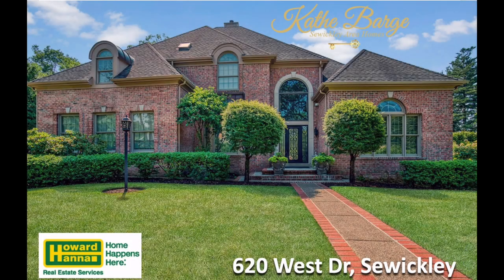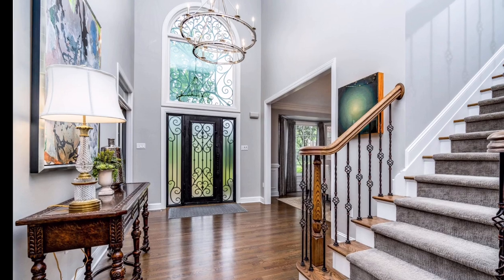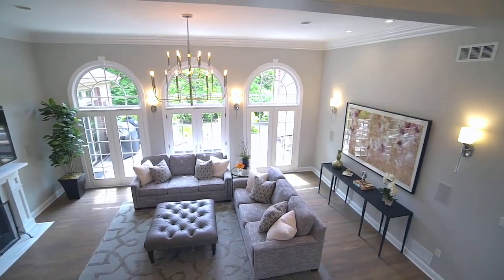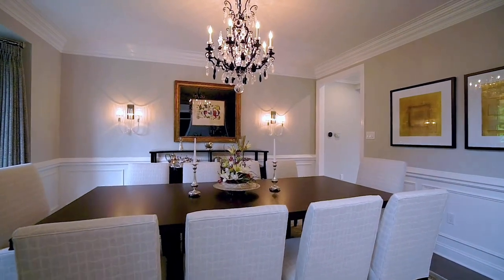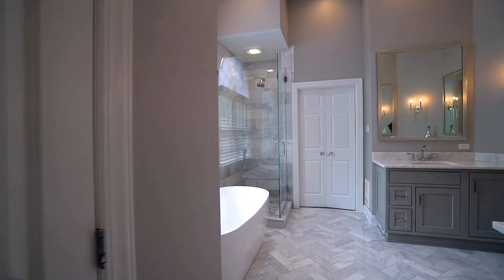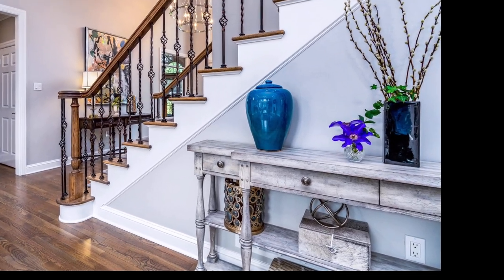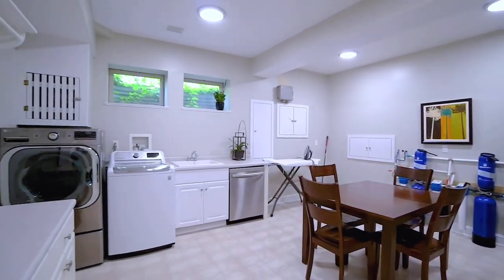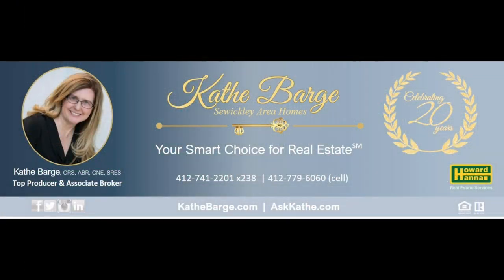620 West Drive Sewickley Virtual Showing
SOLD! Located in one of Sewickley Village's most sought after neighborhoods, this home is located within easy walking distance of Sewickley Village's wonderful shops and restaurants as well as local schools and clubs.  The home has undergone a spectacular renovation in the past two years and features 6.5 completely remodeled bathrooms as well as a new kitchen, all new designer lighting, and a gorgeous unifying aesthetic that is both restful and stylish!  The main level master suite includes gas log fireplace, French door to private back patio and luxurious bath with two vanities, dressing table, spa-style soaking tub and custom tile shower with seamless glass enclosure.  The stunning kitchen renovation includes new cabinetry topped with granite and backed by a designer subway tile backsplash, 6-burner gas cooktop, double wall ovens, large undermount sink flanked by two dishwashers, panel-front refrigerator, beverage refrigerator, bar sink, drawer microwave, pantry, and large center island that easily seats three.  The kitchen is completely open to the breakfast room with walls of windows overlooking the backyard and the hearth room with gas log fireplace.  Completing the main level are a spectacular great room with Palladian topped French doors opening to the private back patio, private home office, gracious dining room, convenient mudroom with lockers and attached and heated garage.  The main level is unified by refinished wood floors and lit by stunning designer lighting. Upstairs there are four additional and spacious bedrooms, each with its own private and remodeled bath.  The lower level is also finished with a wonderful gameroom, exercise studio and remodeled full bath plus plenty of storage. Outside there is plenty of space for your favorite outdoor pursuits, and the gated driveway provides added safety for pets.  This gorgeous home offers a very special opportunity to its new owner to live in a turn-key home   in an exceptional Sewickley Village neighborhood.